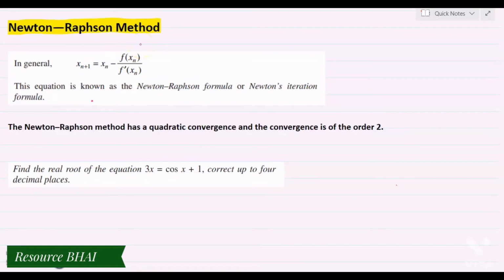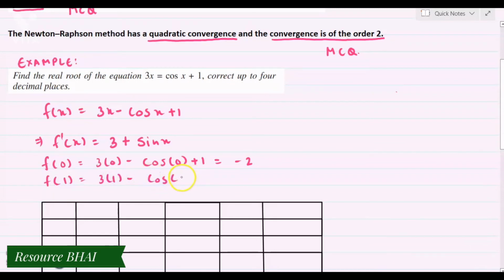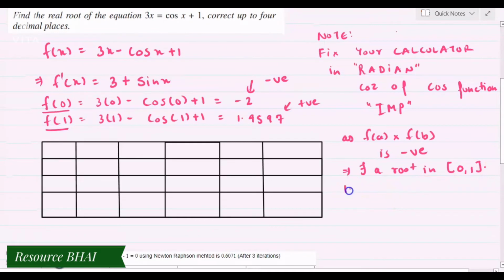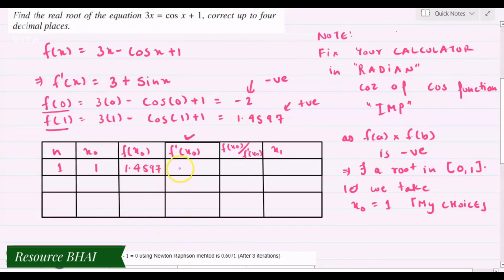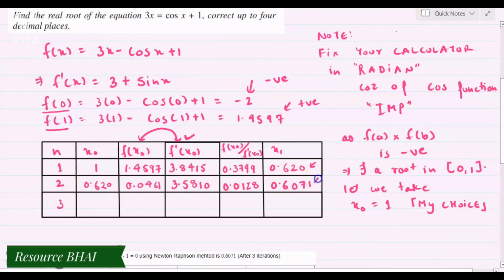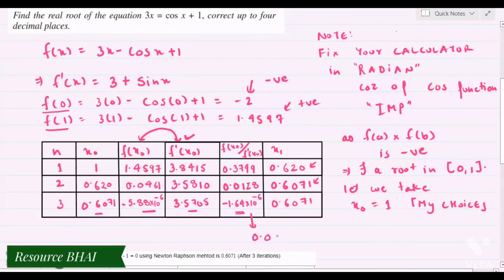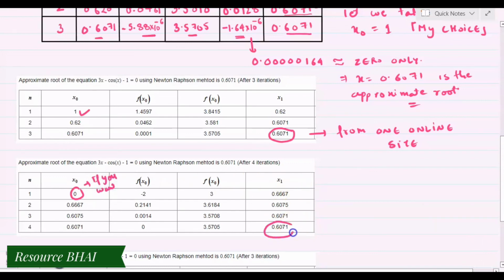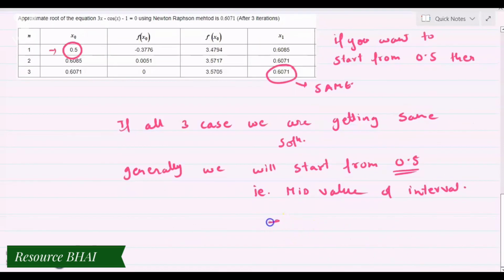NEWTON RAPHSON METHOD STEP BY STEP IN HINDI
Hey everyone! I am back with the new video. In this video I have explained NEWTON RAPHSON METHOD.
Dr.GajendraPurohit GPSir GATE HigherMathematicsforB.Sc.EngineeringMathematicsIIT-JAMMathematicsCSIR-NETMathematics IIT-JAMMathematics CSIRNETMathematics EngineeringMathematics MathematicsforB.Tech.
In this video, I have shared my own experiences and everything has been created by me (Subodh sharma) unless otherwise stated.
Please do not use any photos or clips of the videos without asking my permission.